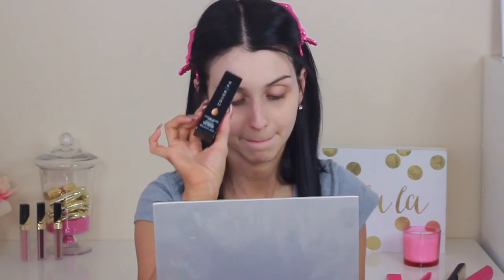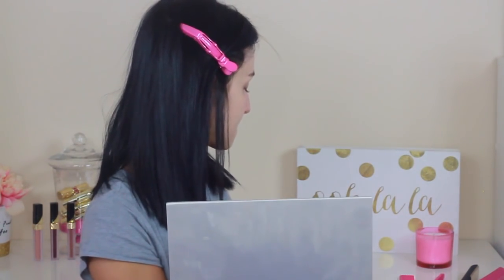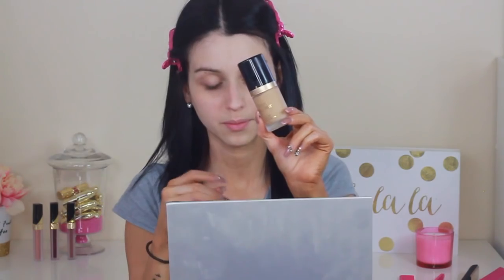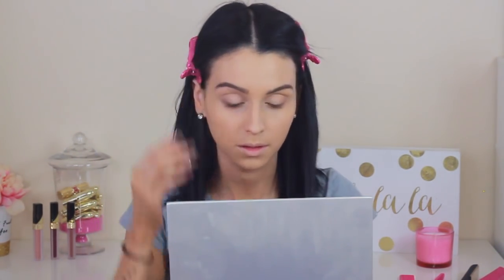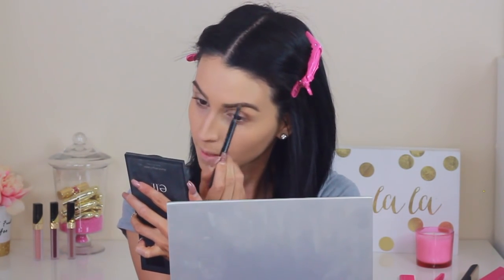GRWM: My Everyday Glam Look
Products used in the Video:
Moisturizers: Clinque Dramatically Different Lotion
Murray Essential C Day Moisturizer
Primers: Nivea Men Post Shave Balm & MUFE Step 1
Cover FX Custom Infusion Drops F+ NEROLI Hydration & Custome Cover Drops in G70
Foundation: Too Faced Born this Way
Eyebrows: NYX Sculpt & Highlight Pencil
Eyes: Benefit Hoola Bronzer as Transition Color
Lid: Urban Decay Naked Basic Palette "Venus" and to darken the crease "Faint"
Liner: Just a black pencil liner to Draw out the lash line the used NYC Liquid Liner for the wing
Mascara: Tarte Light Camera Lashes
Concealer: NYX HD Concealer 02
Setting Powder: NYX HD Banana Powder
Highlight: Elf Illuminating Palette
Lips: NYX Lingerie in 07 & LipLand Liquid Lipstick in "Empire"

ItsFr4nny